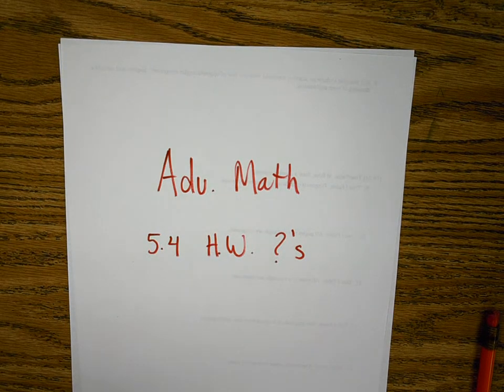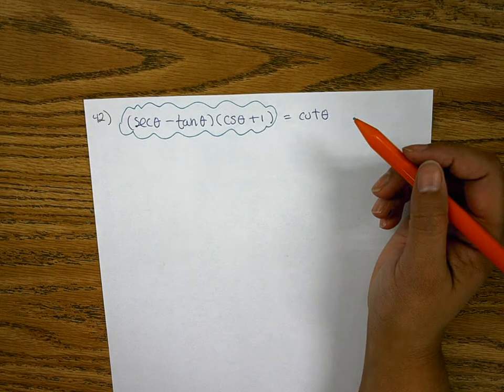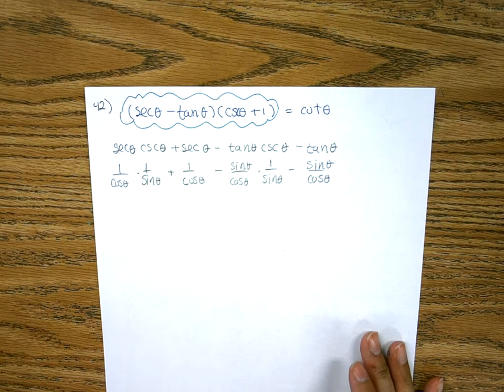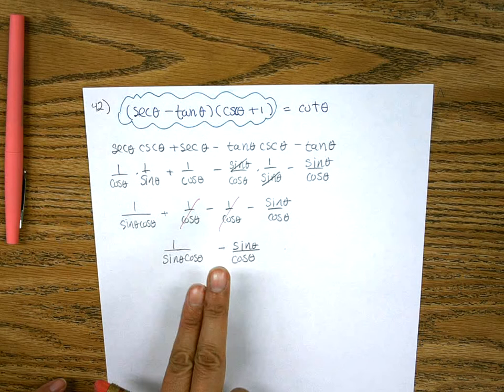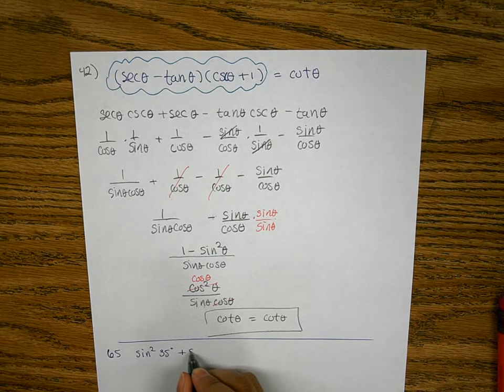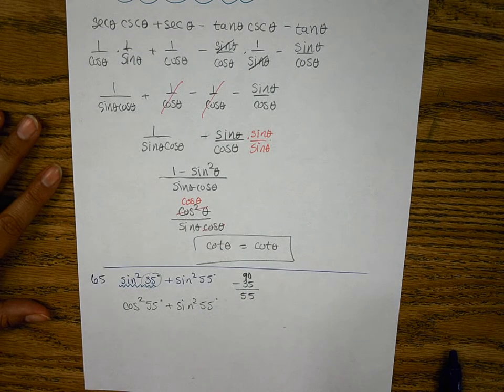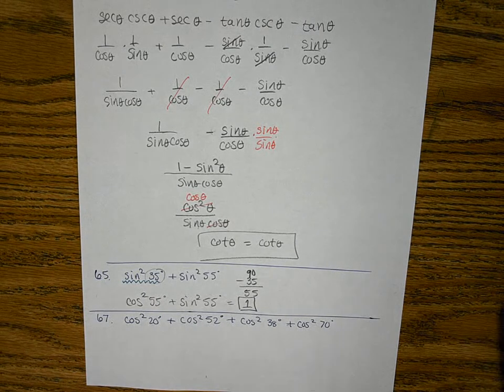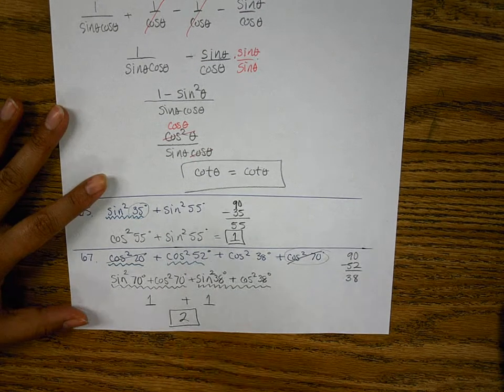Adv. Math 5.4 HW ?'s